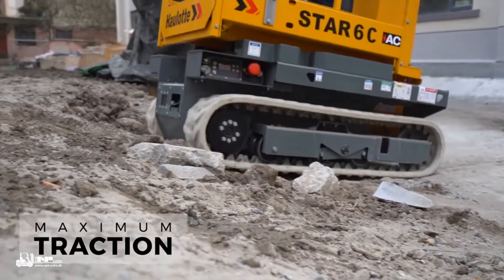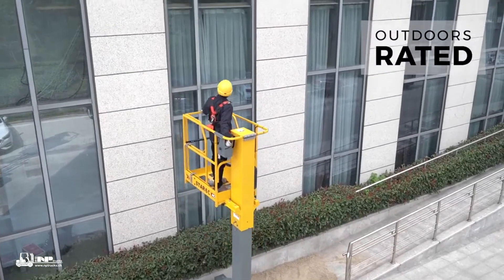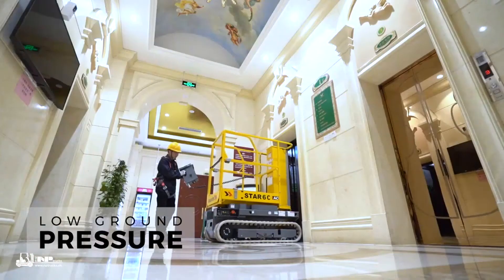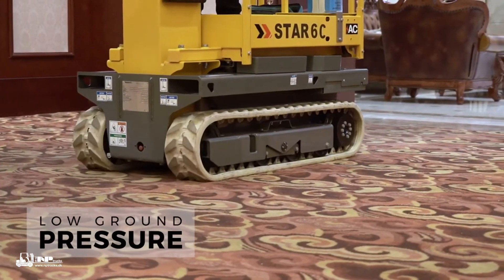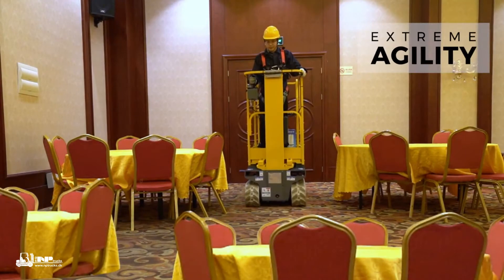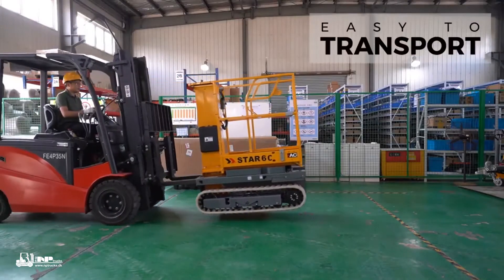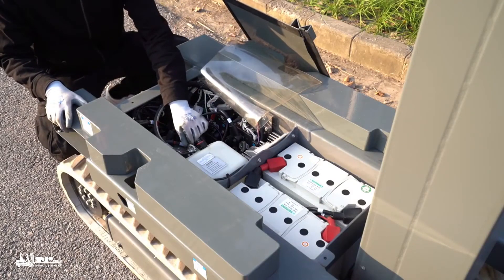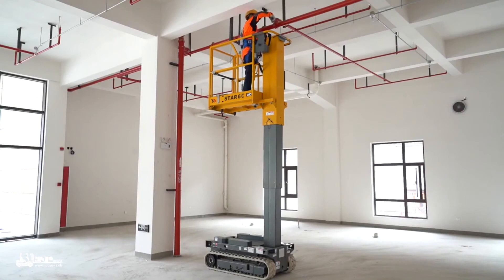Haulotte Star 6 Crawler søjlelift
Med en terrængående STAR6 Crawler fra N.P. Trucks, er det nu muligt at opnå stabil kørsel, med høj præcision, selv på ujævnt terræn så som mudder, græsplæner, grus, kantstene og andre forhindringer, kan nu med lethed passeres problemfrit.

Med de afsmitningsfrie bælter, er det nu muligt at fordele vægten af maskinen, på et meget større område, for at skåne underlaget mest muligt.

Søjleliften har indbyggede gaffellommer, hvilket sikre dig at liften ikke tabes, hvis den skal løftes.

STAR6 Crawler er kun 0,76 m bred, hvilket betyder at den med lethed, kan komme igennem, ved selv de mindste døråbninger. Selve platformen kan udvides i længden med 40 cm.

Som på resten af Haulotte STAR familien, er denne lift også drevet af AC kulfrie vekselstrømsmotorer, hvilket reducerer de totale COST OF OWNERSHIP omkostninger markant.